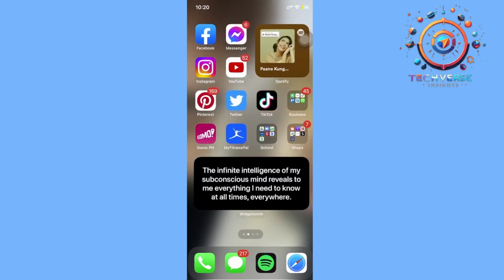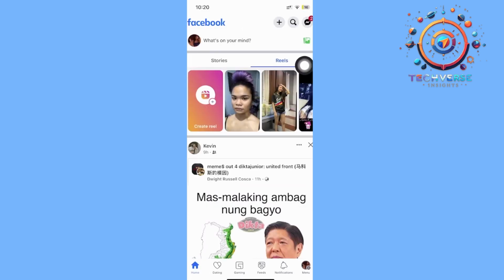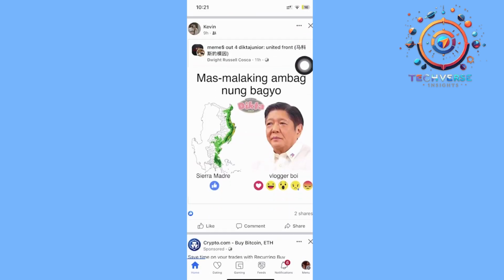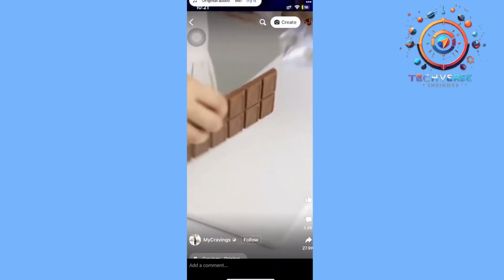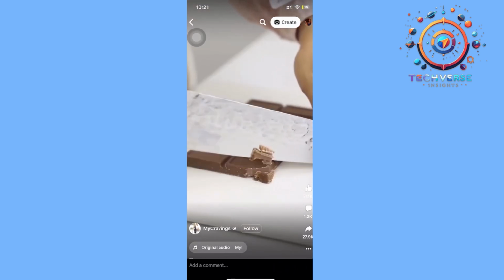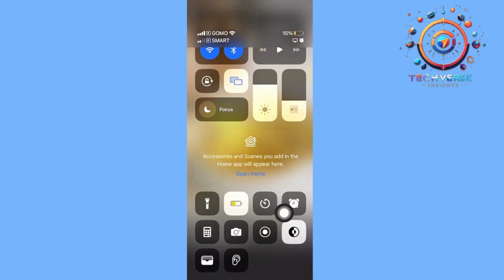How To Download Facebook Video In iPhone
Tired of scrolling past videos you want to keep? 📱📥 In this 2026 updated tutorial, I show you 3 proven ways to download Facebook videos and Reels directly to your iPhone’s Camera Roll. Whether it's a public viral clip or a video from your own feed, these methods are the fastest and safest ways to save content this year.

We’ll cover the Safari Download Manager method (no apps required), the "Files App" sync for high-def quality, and the iOS Shortcut hack for one-tap downloads. Plus, I’ll show you how to avoid the low-quality "blurry" downloads that common third-party sites often give you.
💡 Step-by-Step Instructions:
Method 1: The Safari Browser Method (Best Quality)
Open the Facebook app and find the video you want.

Tap Share  Copy Link.

Open Safari and go to a trusted site like SnapSave.app or FDownloader.net.

Paste the link and tap Download.

When the quality options appear, tap Download again. A pop-up will ask if you want to download the file—tap Download.

Tap the Blue Arrow in your Safari address bar to see your downloads. Tap the video, then the Share icon, and select Save Video to move it to your Photos app.

Method 2: The "Save to Files" Shortcut
On any Facebook video, tap Share  More Options.

Scroll down and tap Save to Files.

Choose a folder on your iPhone and hit Save.

Open your Files App, find the video, tap the Share icon at the bottom, and select Save Video to put it in your gallery.

Method 3: Downloading Your Own Videos
Go to your profile and open a video you uploaded.

Tap the Three Dots (...) in the top right.

Tap Download Video. (Note: This only works for videos you personally posted).

⚠️ Pro-Tip for 2026:
If you download a video and it has no sound, it's usually because the audio is copyright-protected. To fix this, use the Screen Recording method: Swipe down for Control Center, record the video while it plays, and then use the "Crop" tool in your Photos app to remove the Facebook interface!

👍 Like the video if you prefer the Safari method.